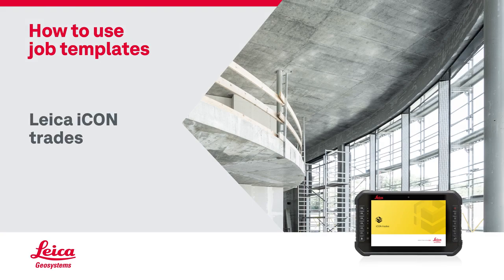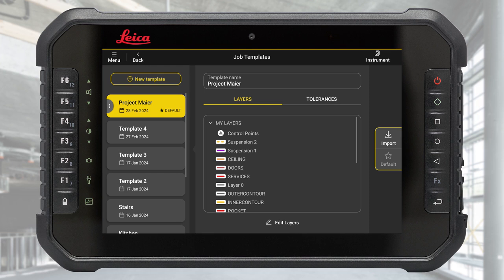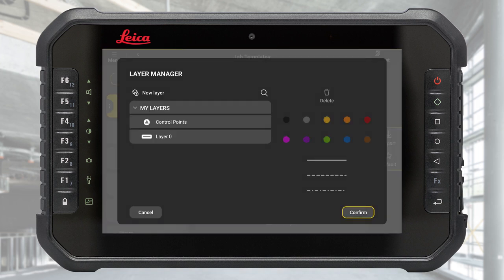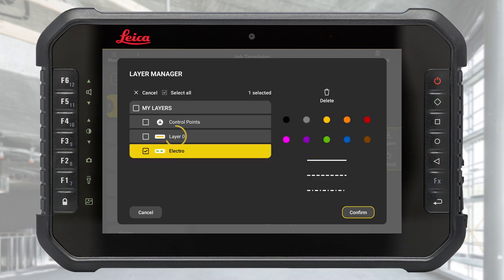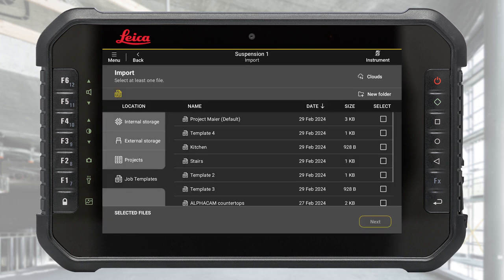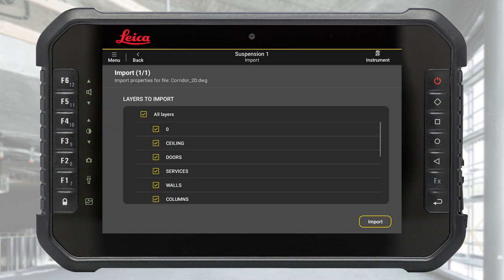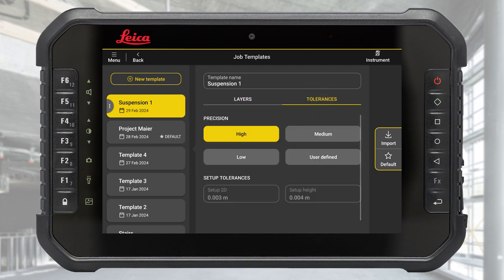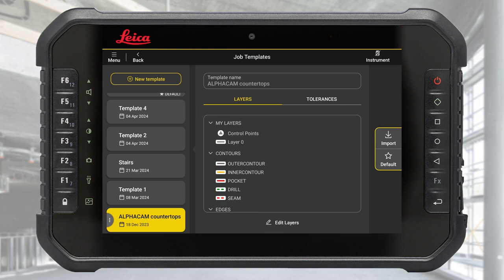How to use job templates - Leica iCON trades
In this video we will show you how to use job templates with Leica iCON trades Software to define layers and tolerances once and reuse them for future tasks.